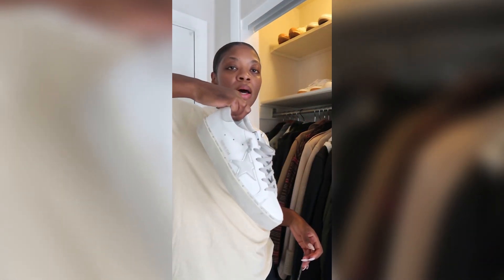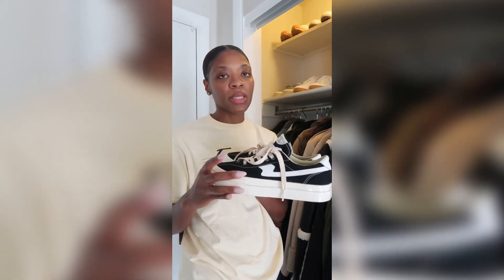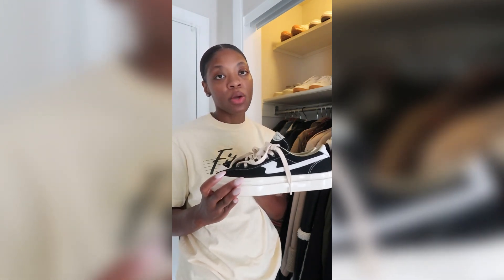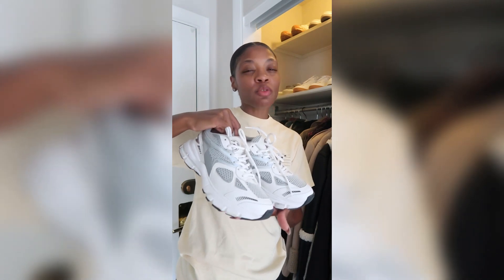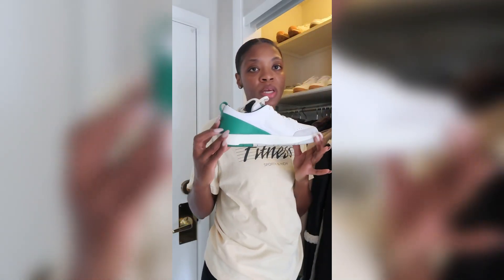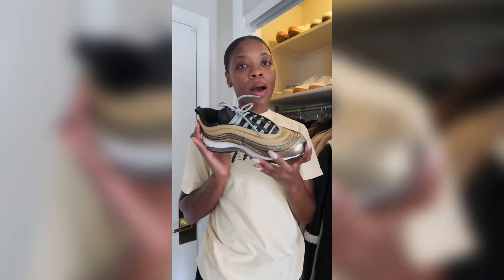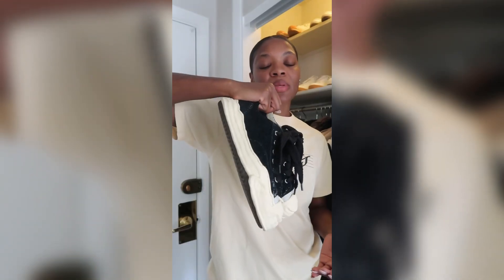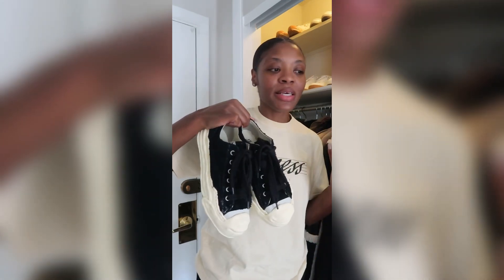My Non “Traditional” Sneaker Collection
I recently shared my updated sneaker collection over on TikTok and wanted to share share here too.

Brands mentioned:
Golden Goose
Veja
Stepny Workers Club
Axel Arigato